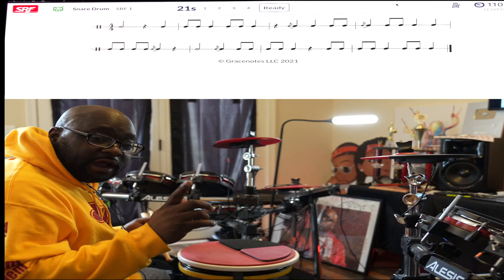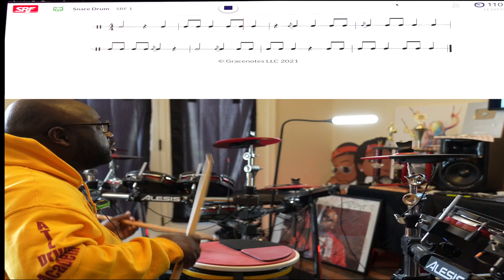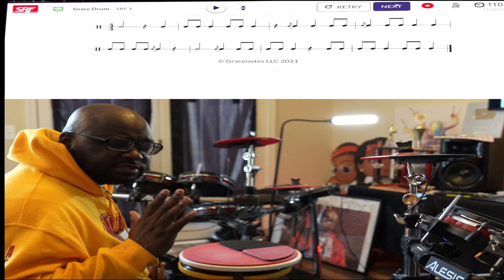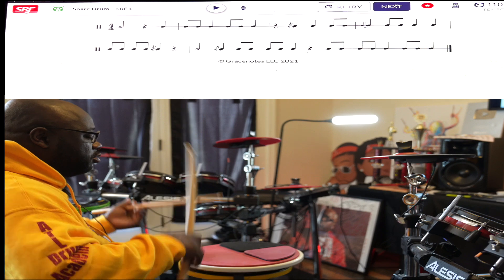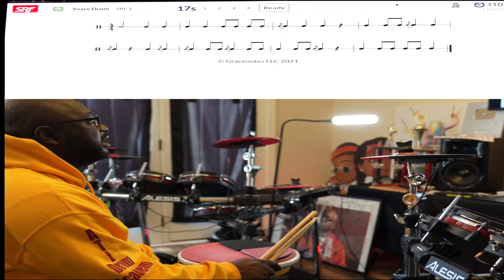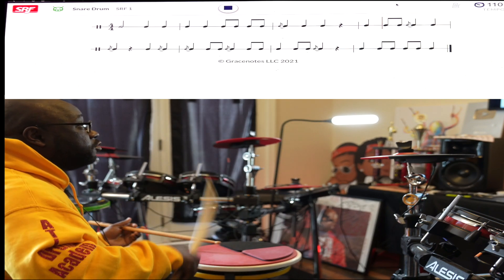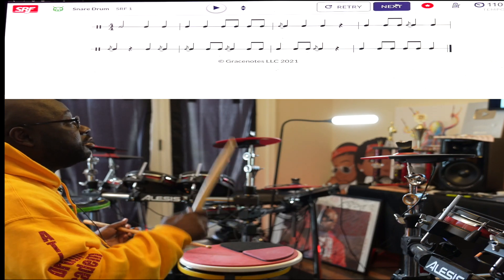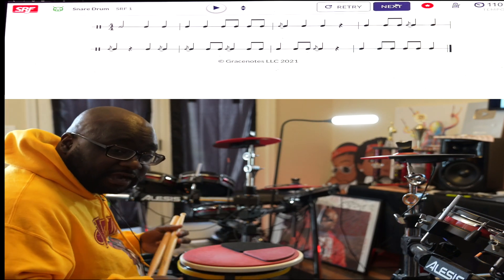How To Read Snare DrumSheet Music with Atlanta Drum Academy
Reading Snare Drum Music with Atlanta Drum Academy. When learning how to play drums, reading music is very important. Mr.Riles is sight reading using an online program called Sight Reading Factory. He's learning flams, half notes, quarter notes ,etc.

 This is a good video for how to read snare drum sheet music for beginners. Georgia Music Educators that attend the GMAE Conference should find this helpful as well. Learning how to read sheet music is very important if you want to do middle school band, high school band, college or dci.